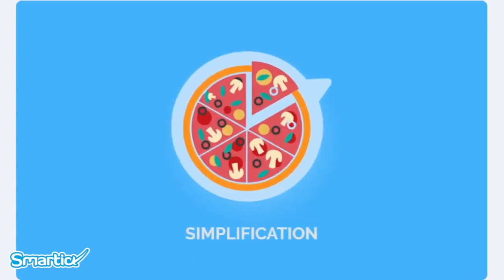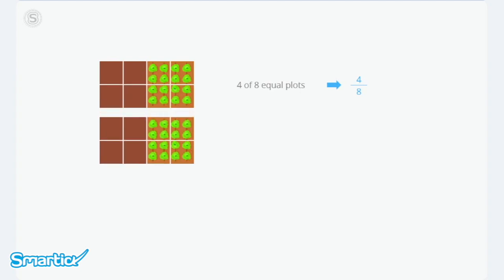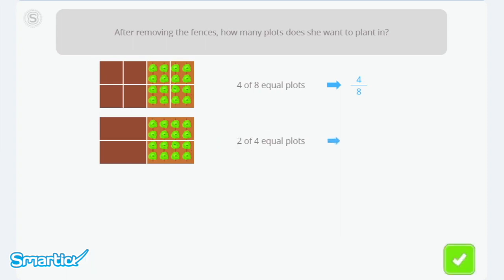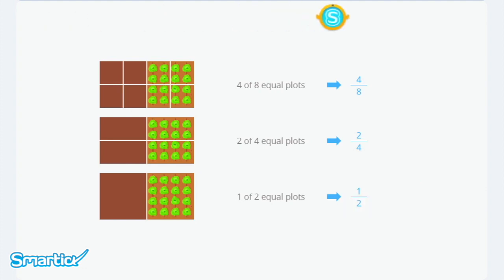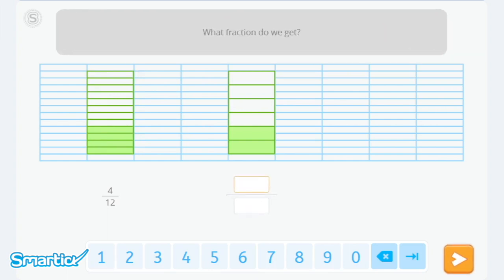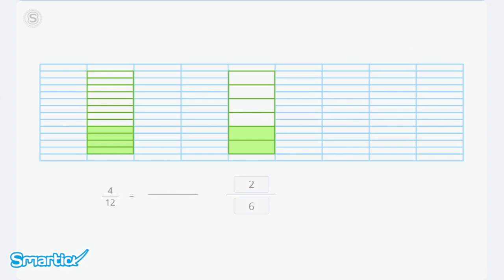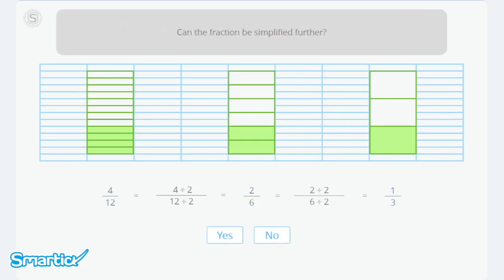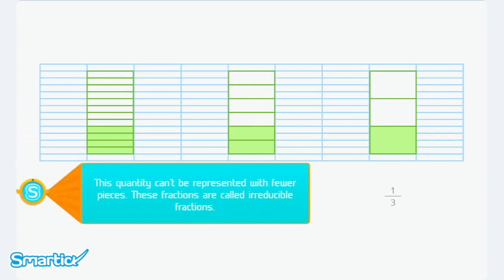Simplification - Smartick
Equivalent fractions by simplification. Division of the numerator and denominator by the same number. Concept of an irreducible fraction.